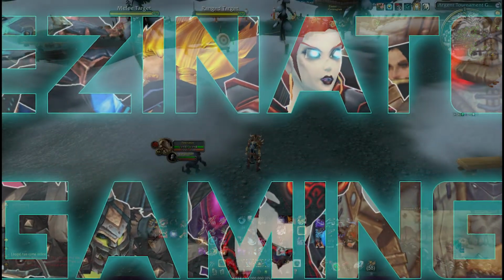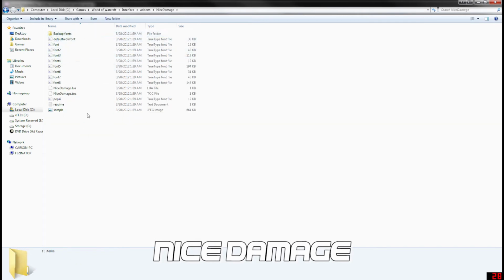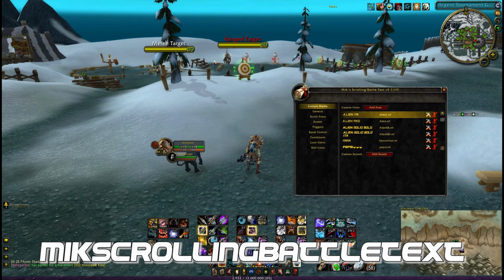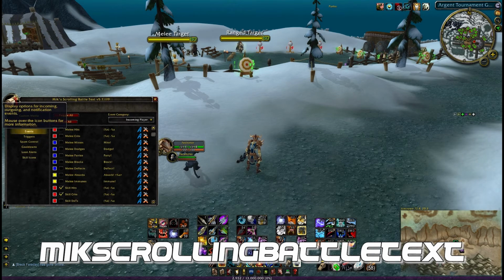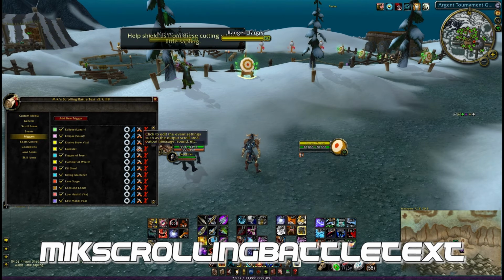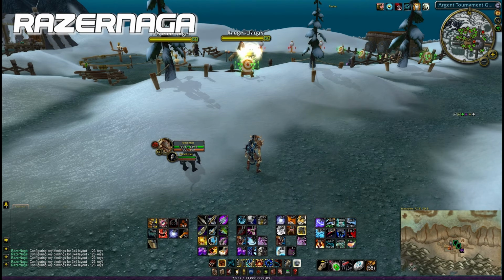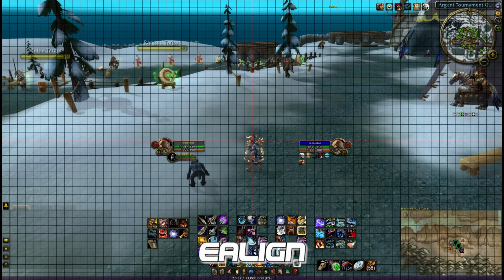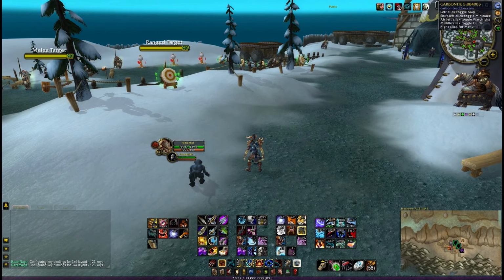UI Customization Addons - Patch 5.0.4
All the music and artwork other than the game and it's background music and sounds was created by me.